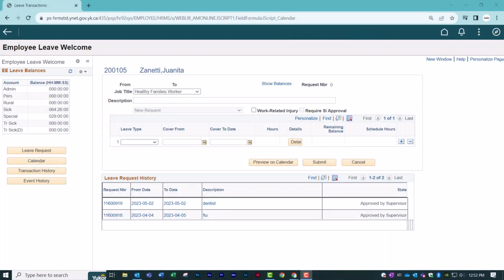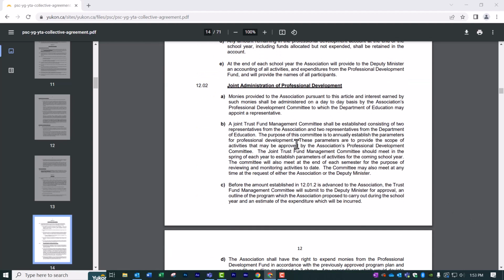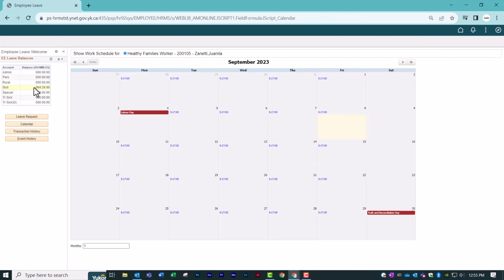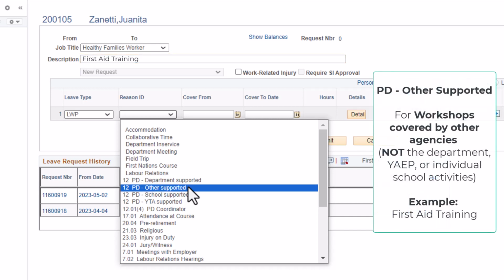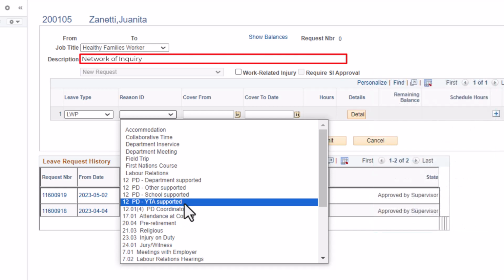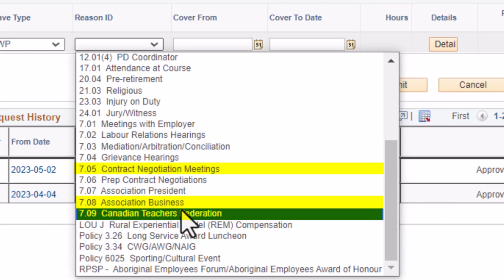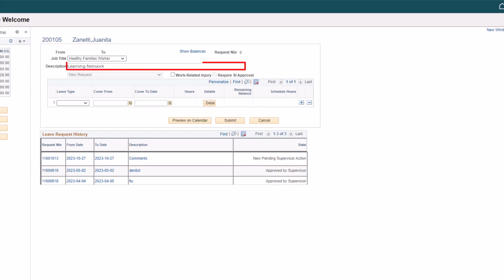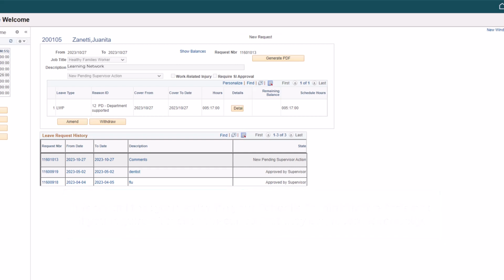Entering Leave Related to PD for YTA Members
Step-by-step video tutorial showing how to enter Professional Development-related Leave With Pay requests for YTA members.